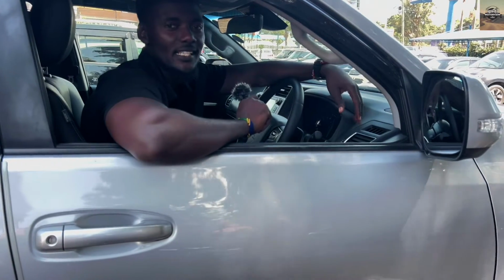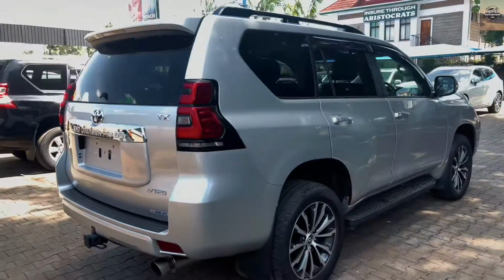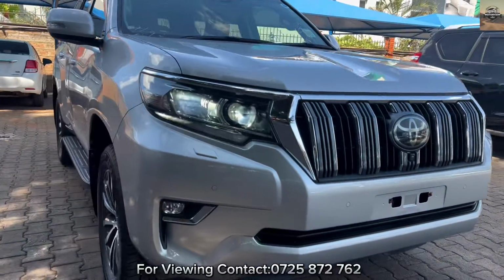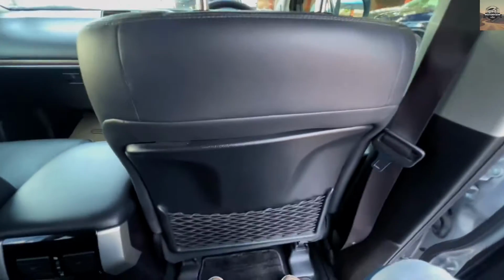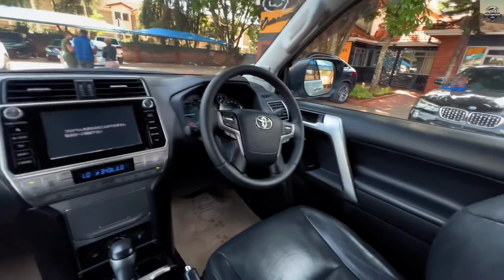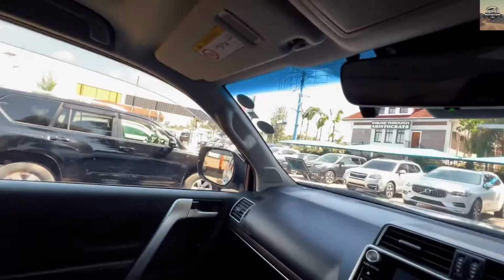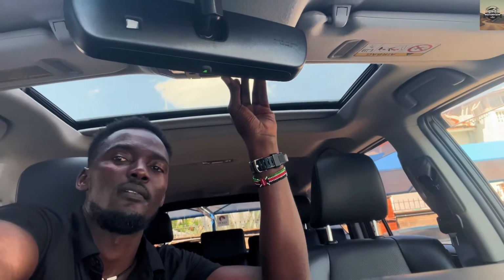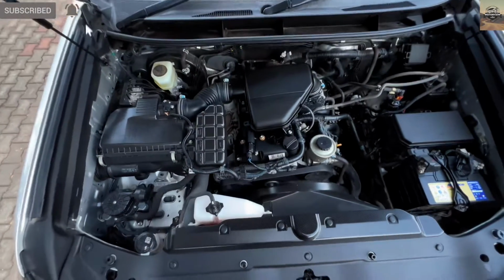THE 2017 TOYOTA LANDCRUISER PRADO TX DETAILED REVIEW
The 2017 Toyota Land Cruiser Prado is a really impressive SUV which showcases with proud its off-road roots. With a beautiful interior and powerful motorization it will meet the needs of modern and demanding drivers.

The 2017 Toyota Land Cruiser Prado has three rows of comfortable seats which give enough space for seven people.
The new Toyota Land Cruiser Prado comes with a choice of two engines. The 2.7L 4-cylinder generates 164 HP and the 4.0L 6-cylinder (V6) produces 271 HP. All versions are four-wheel drive (full time). Both models come with a 6 speed automatic gearbox.

Extreme comfort is addressed too. The 2017 Prado has three rows of seating suitable for seven passengers. An elegant leather-trimmed steering wheel with built-in audio and phone controls allowing you to make calls on the move.

The new Land Cruiser Prado 2017 offers a significant range of active safety features which will keep you and your passenger safe. Such features includes traction control, Vehicle Stability Control (VSC), rear parking sensors and multiple airbags.